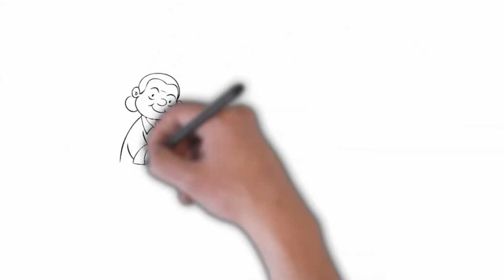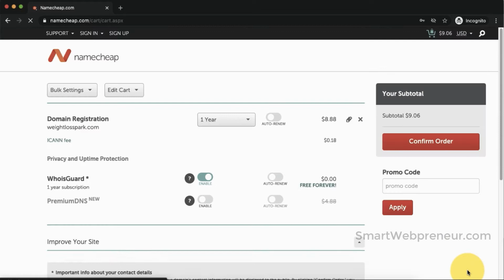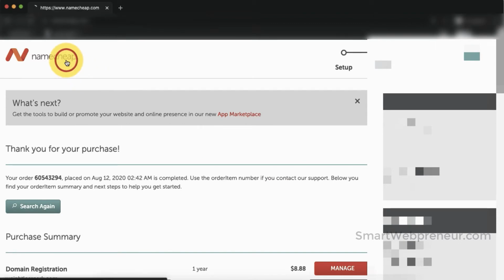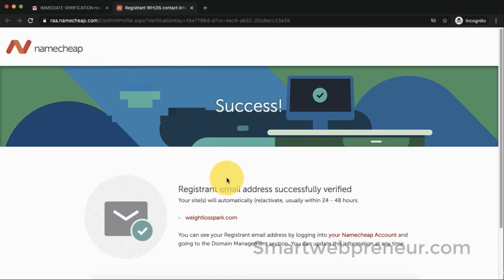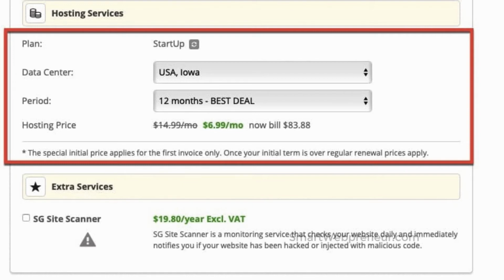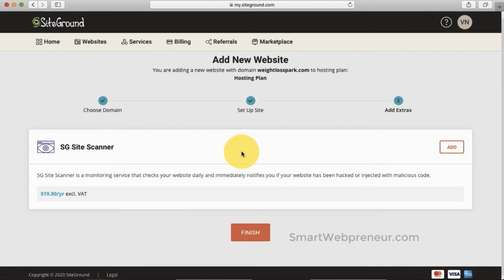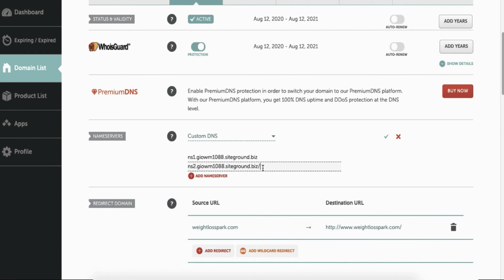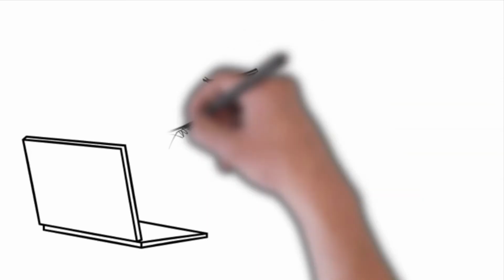How to Start a Blog from Scratch: Step by Step Guide for Beginners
You can read the step by step guide to start a blog from scratch

In this video, we are going to show you how to start a WordPress blog from scratch. We are going to teach you how to register a domain name, how to get a web hosting account, how to connect your domain name with the web hosting account, and how to install WordPress and SSL on your site. At the end of this tutorial, you will have all the information necessary to start your blog.

Here are the resources used in this video.

Web Hosting
Domain Name Registrar

We will see you on the other side.